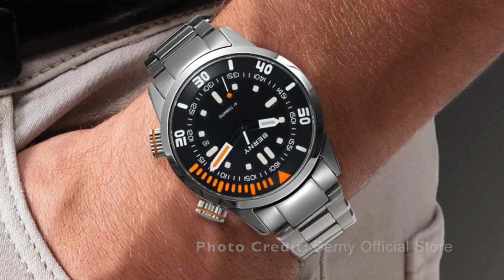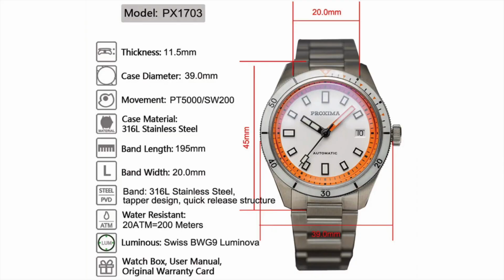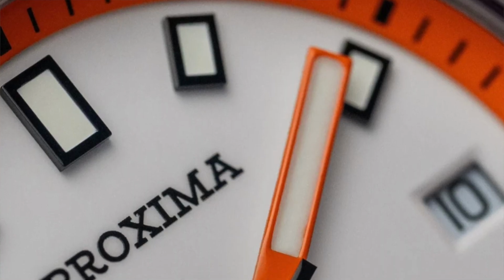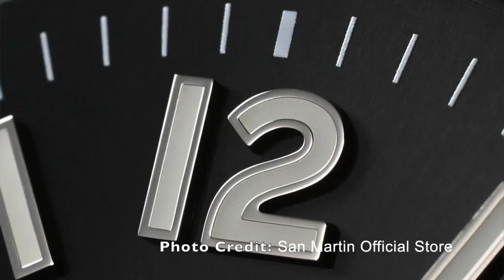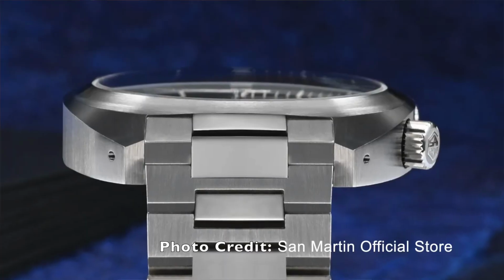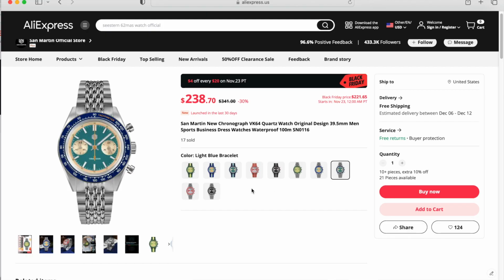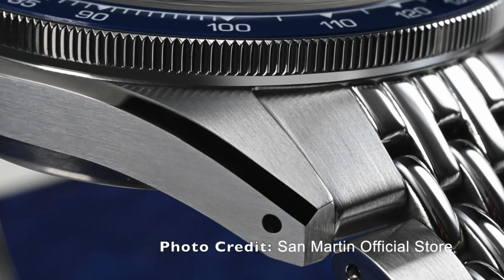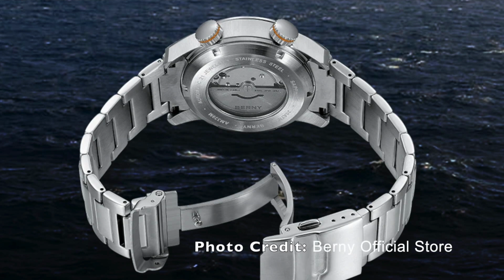AliExpress Black Friday Sale 2023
The Black Friday sale on AliExpress is almost here, starting November 23, 2023. These 4 watches from Proxima, San Martin, and Berny are my picks for the biggest bang for your buck and what I am keeping an eye on.

Proxima, PX1703

San Martin, SN066-G

San Martin, SN0116-G-JS

Berny, AM339M